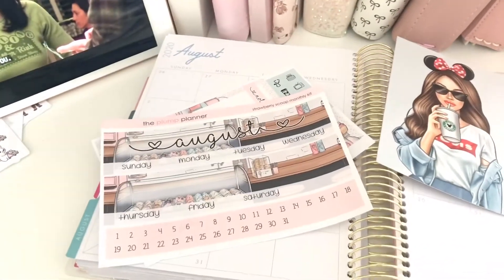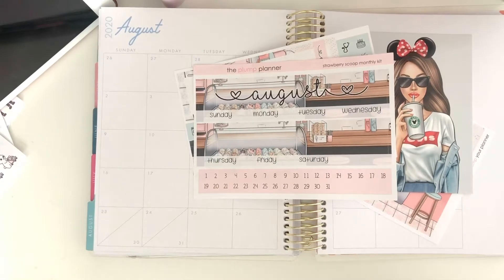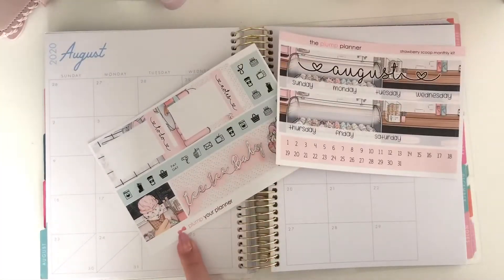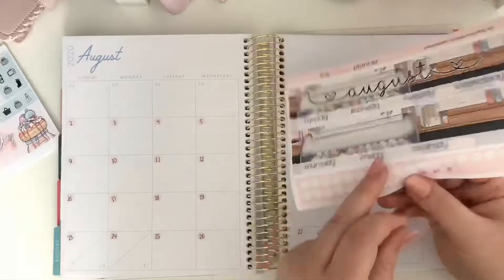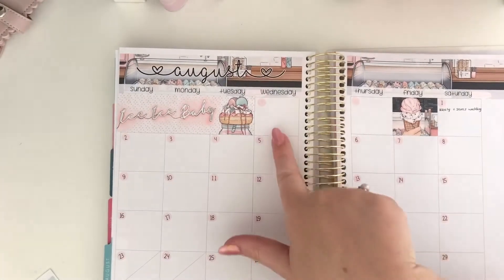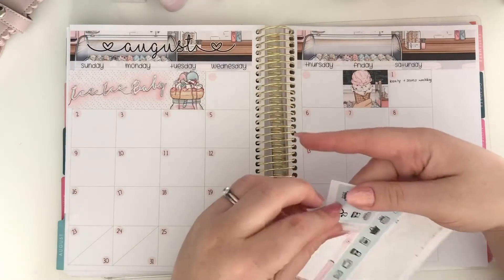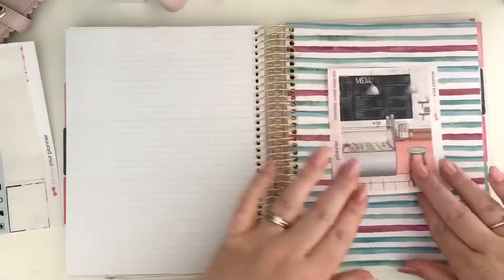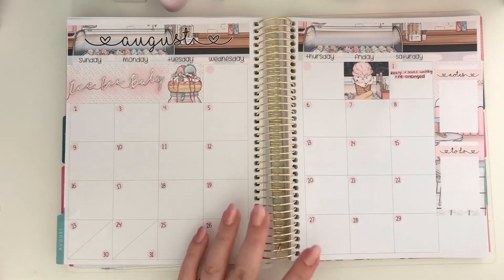Plan with Me 2020 l August 2020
Love the way that these monthly kits from ‘The Plump Planner’ look in my planner. 🤩

Nice short and sweet video showing these beautiful stickers 🎀